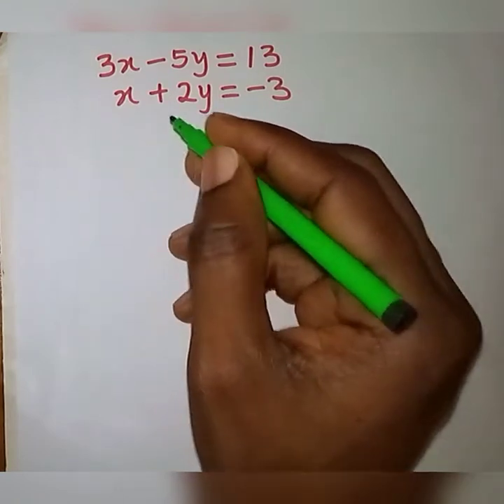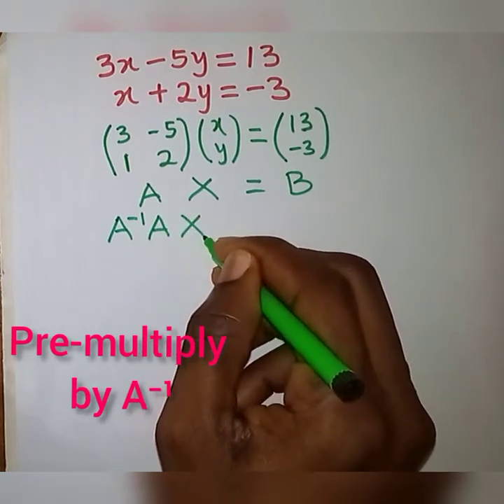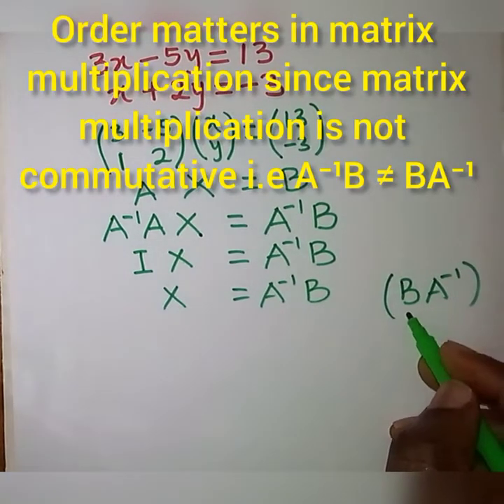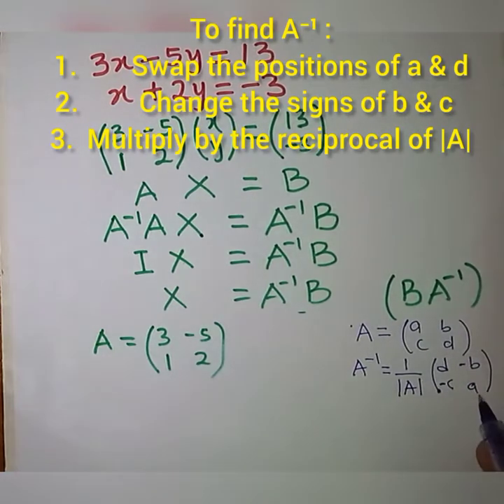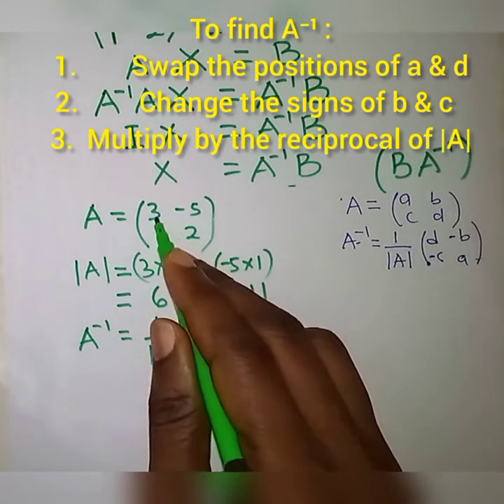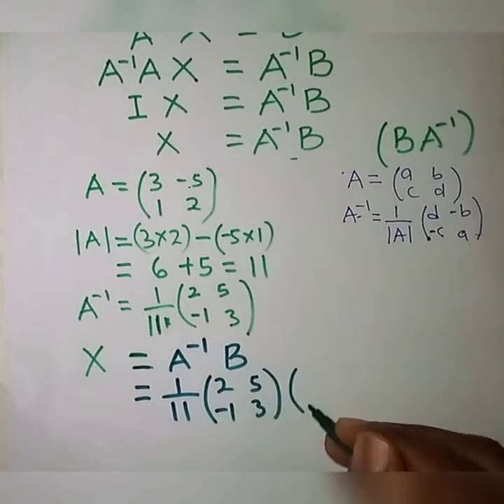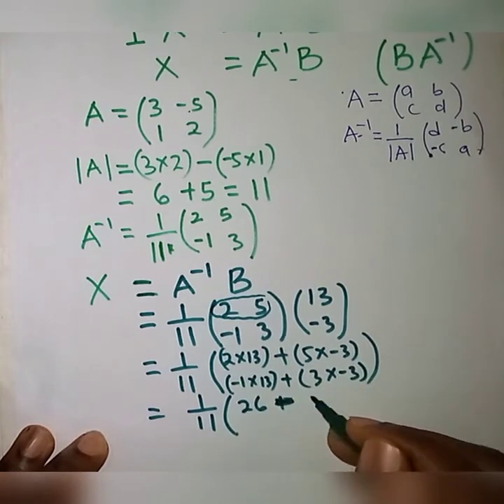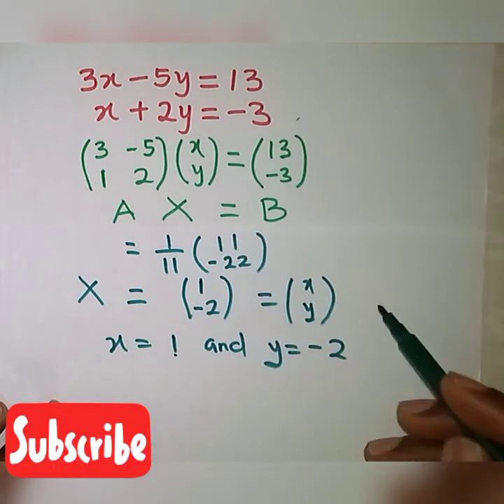Solving SIMULTANEOUS Equations Using Matrix Method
This video shows how to solve simultaneous equations using the matrix method. It also illustrates how to find the inverse of a 2 × 2 matrix.